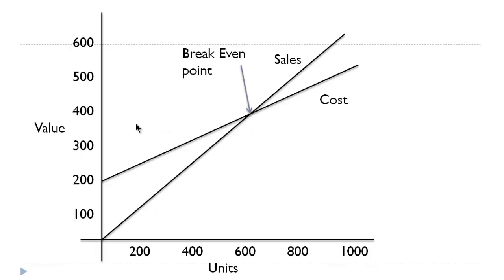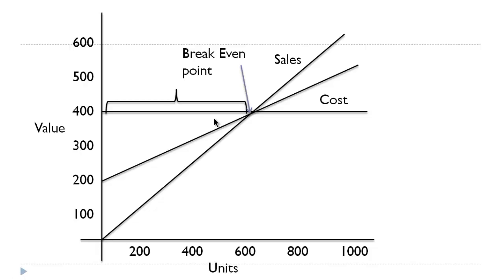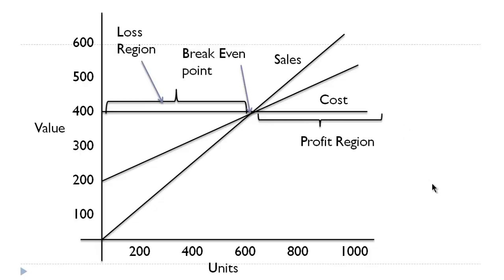Break Even Point Graph